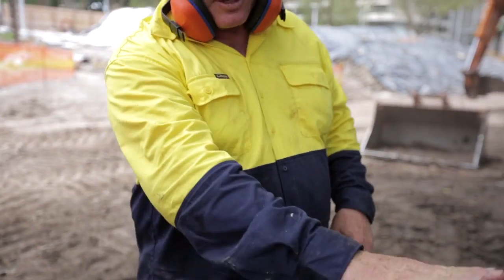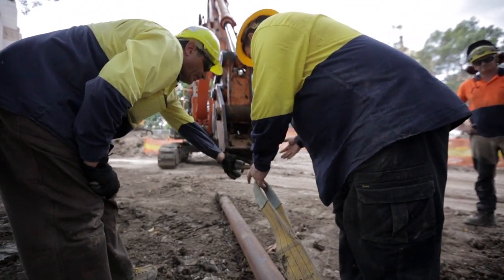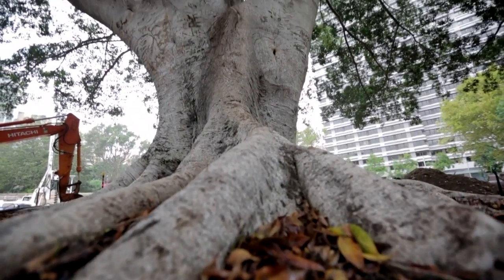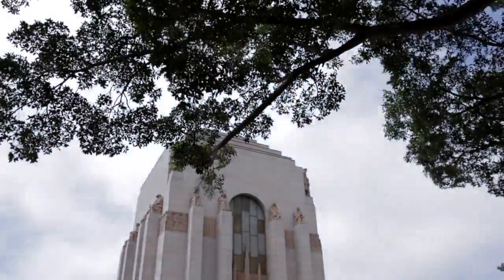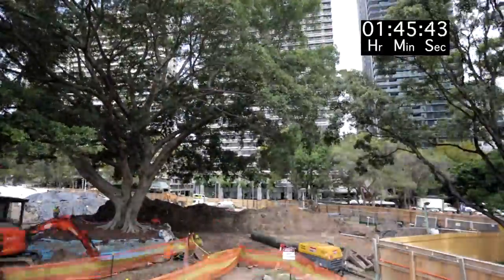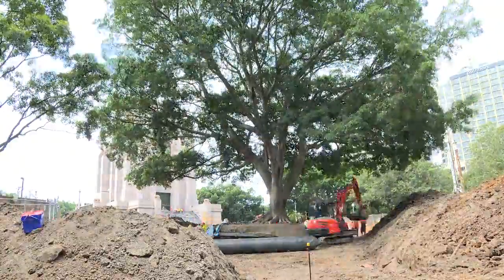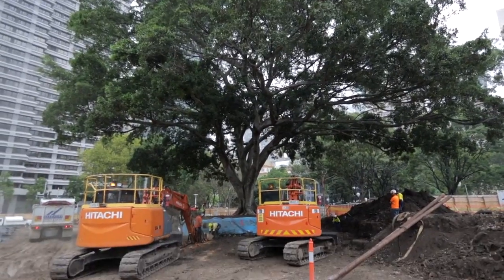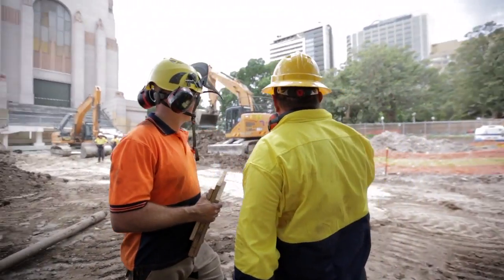Tree Relocation for the Anzac Memorial Centenary Project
Learn how this 80-year-old fig tree has been relocated within Hyde Park.

This was completed as part of the Anzac Memorial Centenary Project.

New spaces for the community deliver enhanced education and interpretation spaces that enable the Anzac legacy.